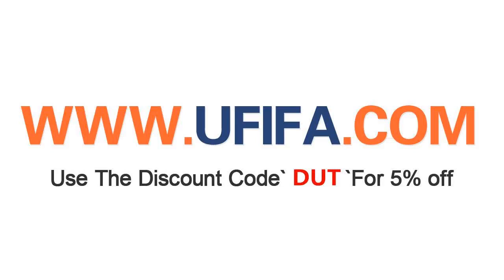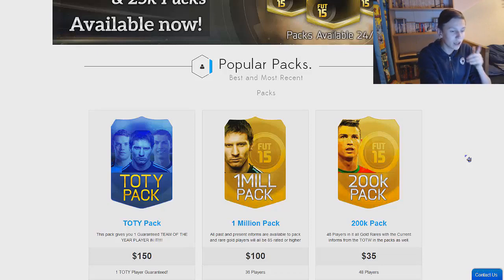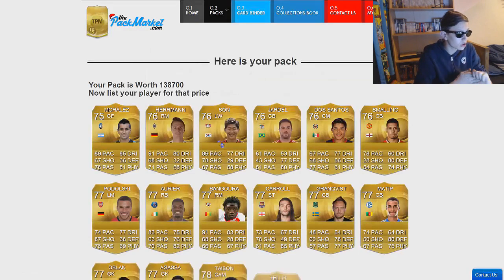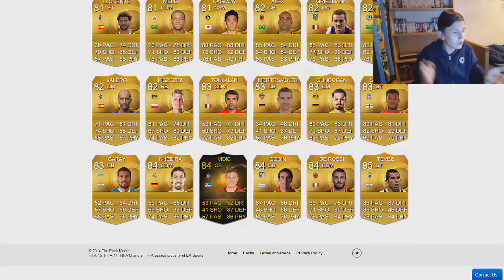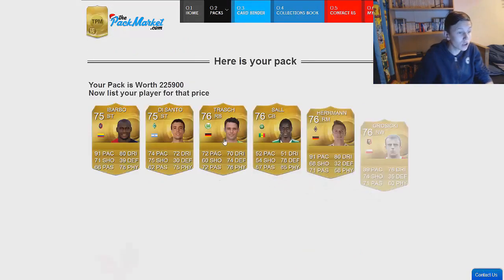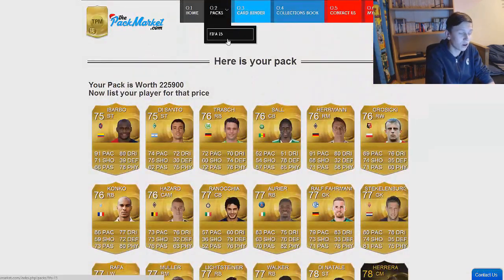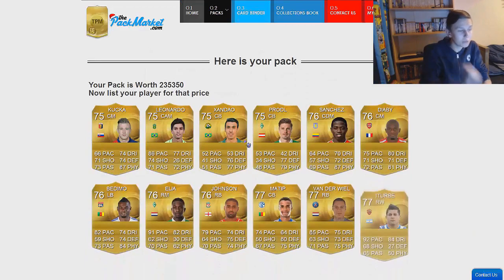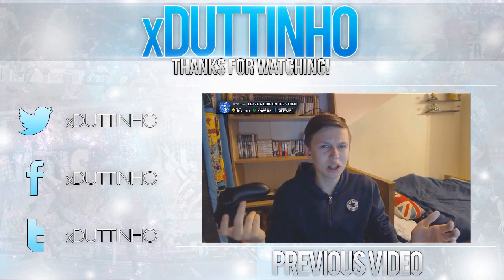FIFA 15 l 200,000 COIN PACKS!!! FIFA 15 PACK OPENING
SOCIAL LINKS!

About this video: